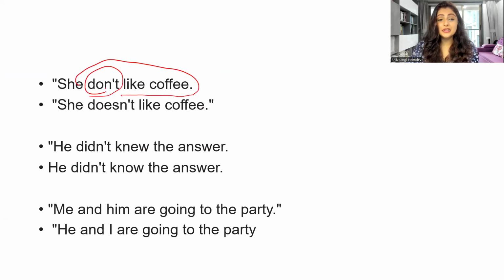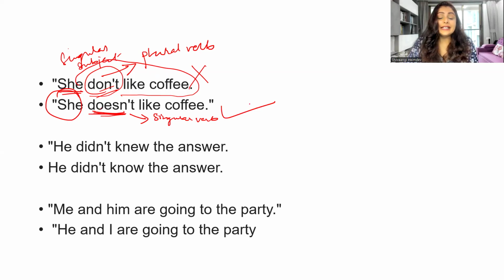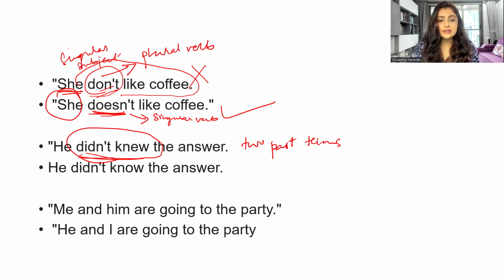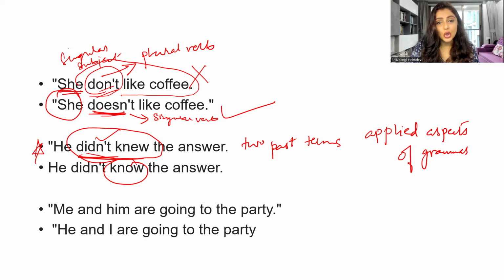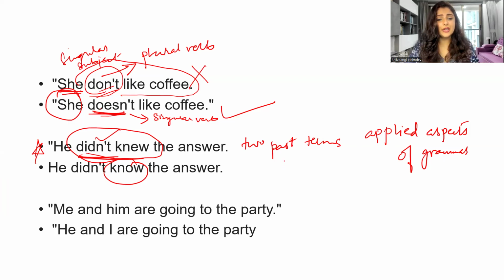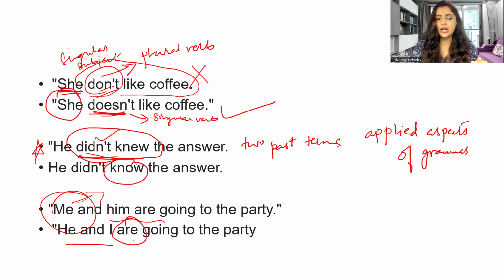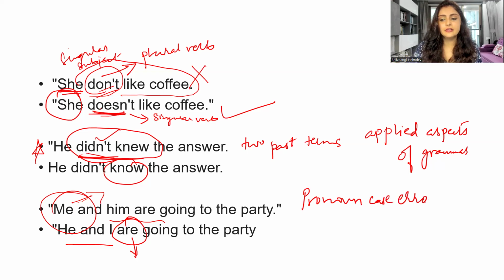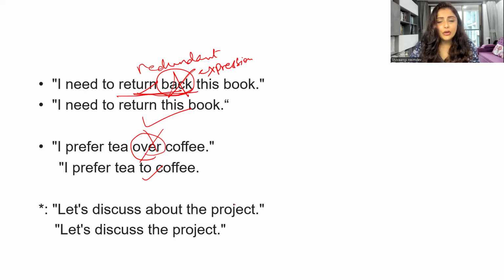Stop using these awkward Expressions in English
In this video, let's understand the secret to Errorr free  English.

Watch the video and get the solution to this problem.

To join the free live class, click here and Register for the next class.

We will email you the class details.

Vocabulary booster for advanced English

Do check these videos
Myself versus I